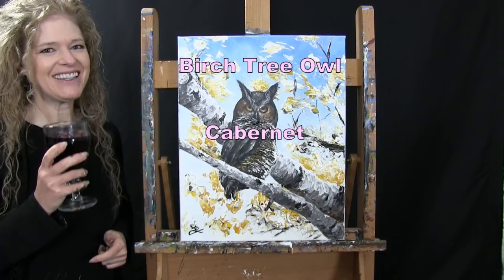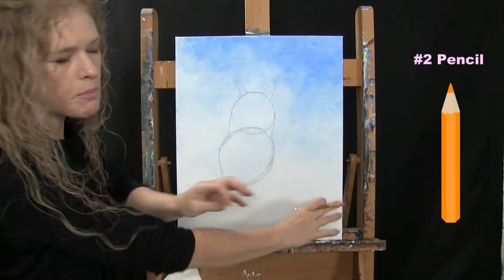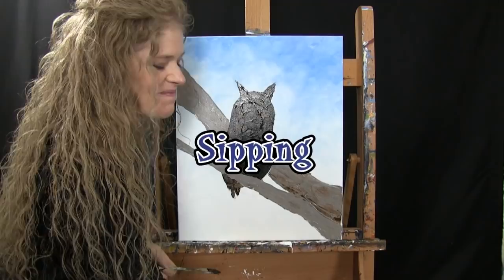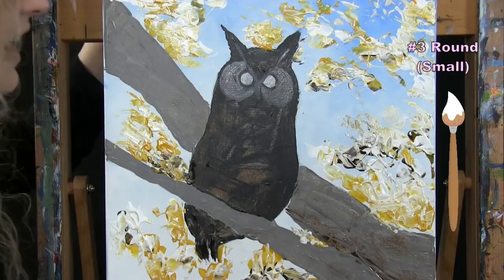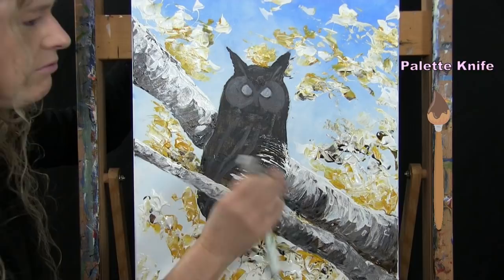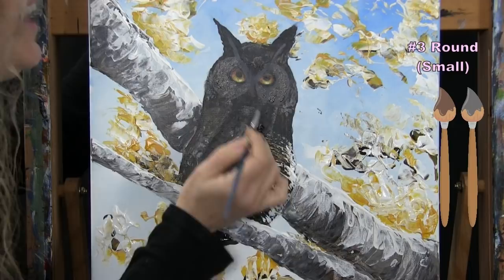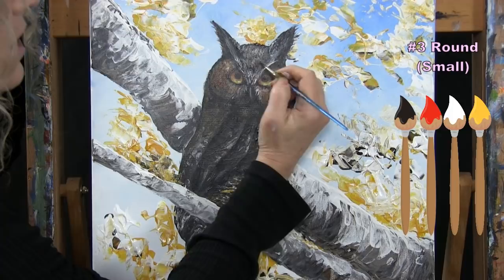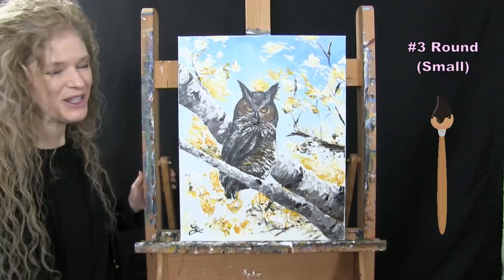Learn to Paint BIRCH TREE OWL with a Painting Knife - Paint and Sip at Home - Step by Step Tutorial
VIDEO DESCRIPTION
This painting tutorial will take you through easy to follow, step-by-step instructions on how to paint this seasonal image of "Birch Tree Owl" with a painting knife.  You'll learn simple painting techniques that will help you to create this beautiful fall masterpiece filled with autumn yellow leaves, a realistic screech owl and birch tree branches that have brilliant texture on the bark.  You'll learn how to create this illusive owl that seems to be perfectly perched in the tree just relaxing on a sunny fall day.  He's surrounded by a natural habitat in this autumnal landscape high up in the branches to catch the perfect view.  You'll learn to paint realistic feathers, a perfectly proportioned face and eyes that look right at you with depth.  Using only 2 brushes, 1 painting knife and 6 colors we'll create this conversational masterpiece with a crisp autumn feel and a fiercely handsome nocturnal bird of prey.  So let's get painting and let's get sipping!

MATERIALS:
     Canvas: 16x20 stretched primed canvas
     Brushes: 1/2 flat bristle (large), #3 round (small)
     Acrylic Paint: titanium white, mars black, burnt umber (brown), deep yellow, cobalt blue, chrome orange
     Other: painting/palette knife, #2 pencil, palette, cup of water for washing brushes, paper towel for drying brushes

STEPS:
     1. 1/2 inch bristle - Paint the sky with blue and white
     2. #2 pencil - Draw outline the owl
     3. #2 pencil - Draw outline for branches
     4. #3 round - Mix gray color for branches with black, brown and white
     5. knife - Paint basecoat of branches with gray and brown
     6. knife - Paint 1st layer of owl with brown and black
     7. knife - Paint leaves with yellow, white and brown
     8. #3 round brush - Paint 1st step on face with gray and black
     9. #3 round brush - Outline wing with gray and brown
     10. knife - Paint highlights and shadows on main branches with white, black, brown and gray
     11. knife - Paint body feathers with white, brown, yellow, orange and black
     12. #3 round brush - Finish inside of eyes with white, yellow, orange, brown and black
     13. #3 round brush - Paint feathers around eyes with brown, black, orange, yellow and white
     14. #3 round brush - Finish beak with black, white, brown and orange
     15. #3 round brush - Finish head with brown, white, black and yellow
     16. knife - Paint neck feathers with black, brown, orange, yellow and white
     17. knife - Paint birch marks with black
     18. knife - Paint small branches with brown, black and white
     19. #3 round brush - Sign with black